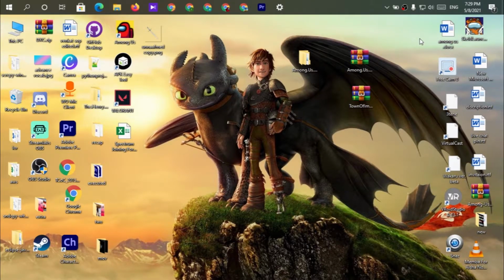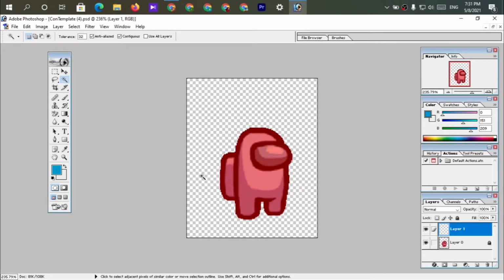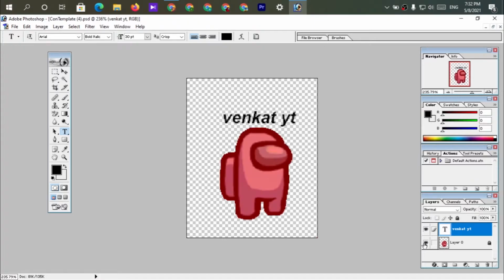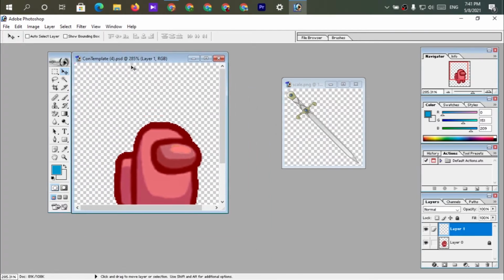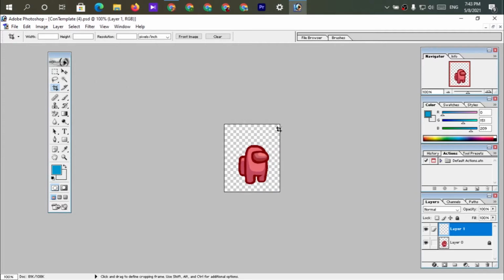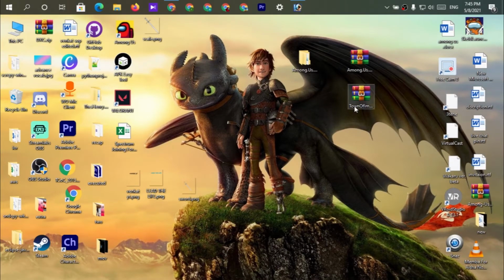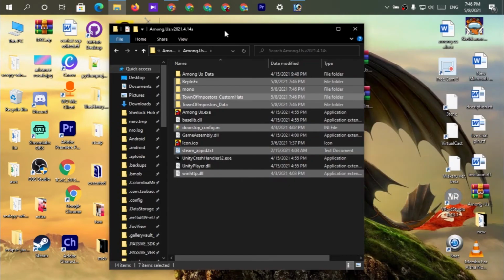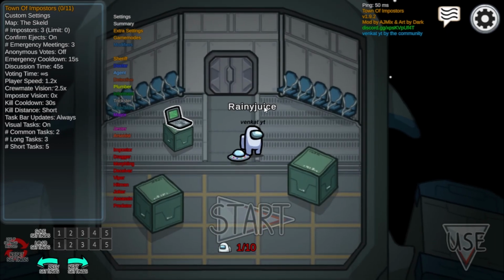how to make custom hats on among us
I mostly live stream on the second channel. I do not have a set schedule.

folder name:- TownOfImpostors_CustomHats

Thank you for all of your support! I enjoy streaming and couldn't do it without you! .